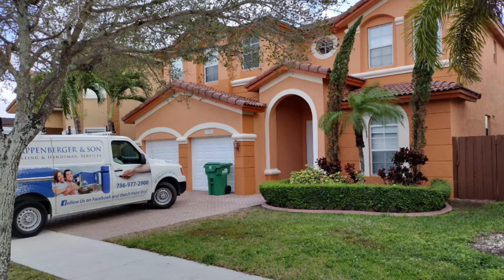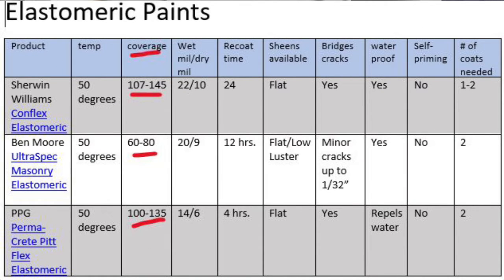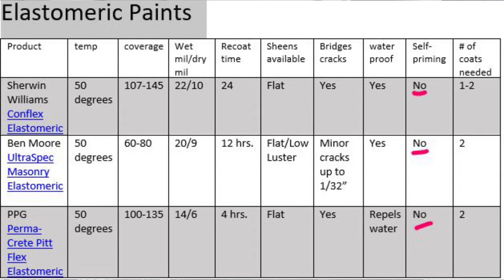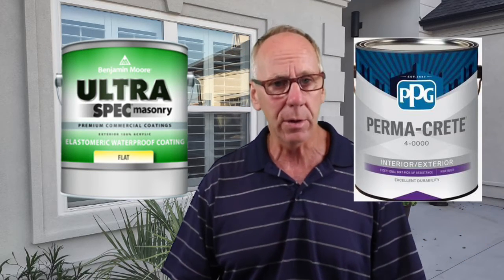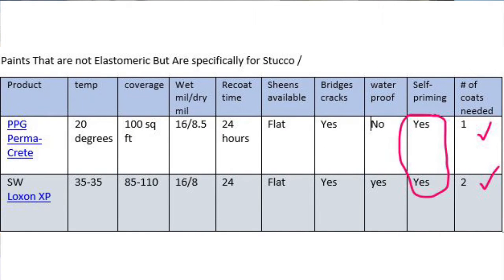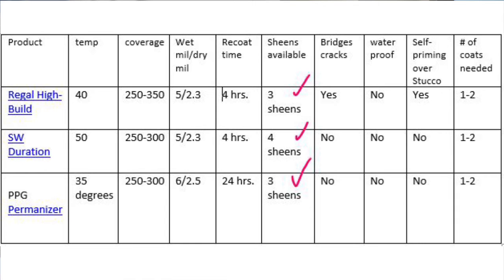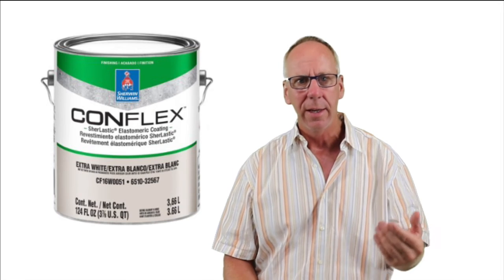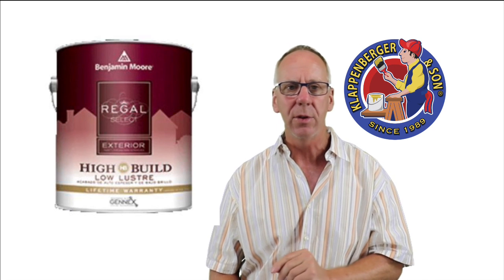Best Paint For Stucco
There are several choices when picking the best paint for stucco.

Here are some simple rules to know.

Elastomeric paints are the thickest and are waterproof paints.  However, they are not self-priming and need 24 hours before recoating.

Masonry paints are almost as thick, and some can be recoated the same day.  They are self-priming over bare stucco and can be painted in cooler temps.

Universal paints get the best coverage by far, but they are also much thinner.  Some are self-priming, however, none are waterproof paints.

Find out which one of these 3 groups scored the best.